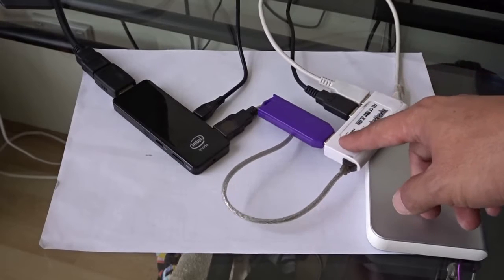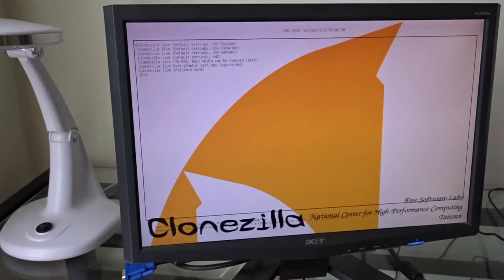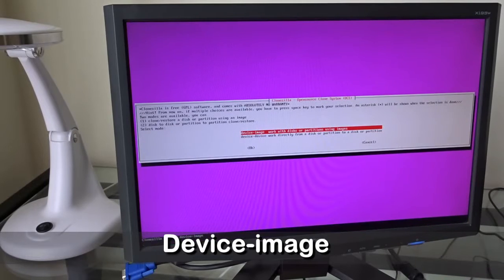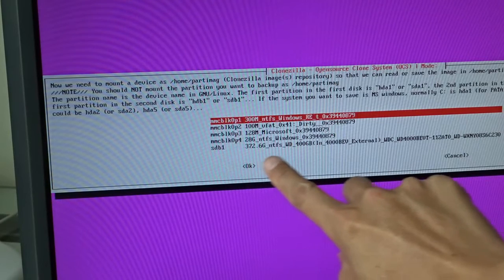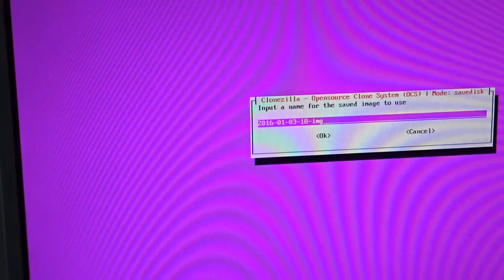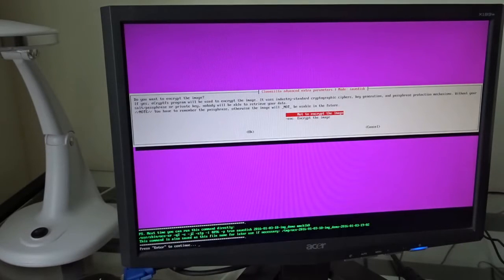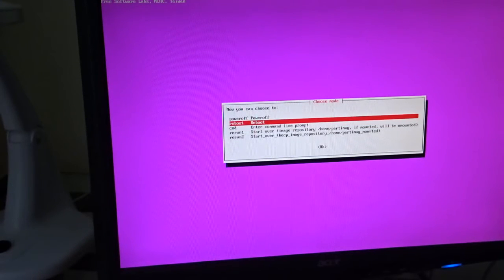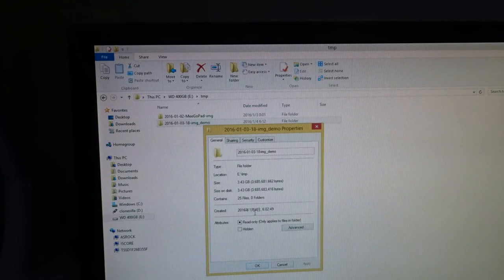intel Mini PC Disk Backup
This video shows how to backup the entire disk of the intel mini PC, MeeGo Pad.

Related products: